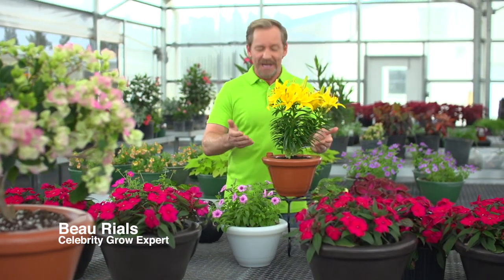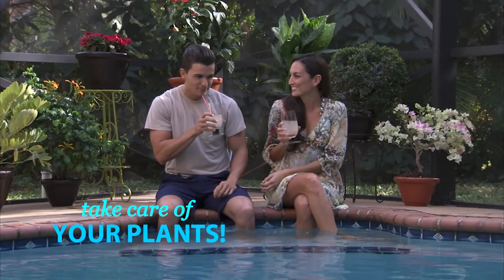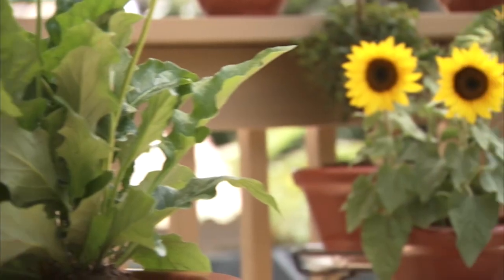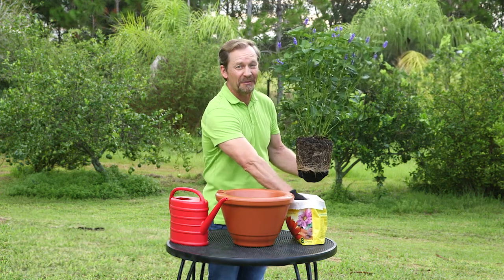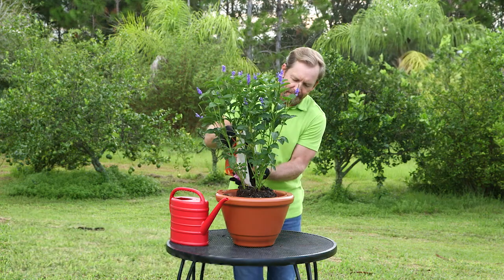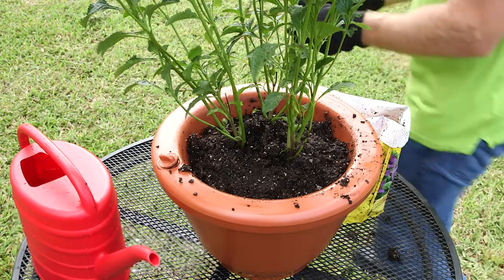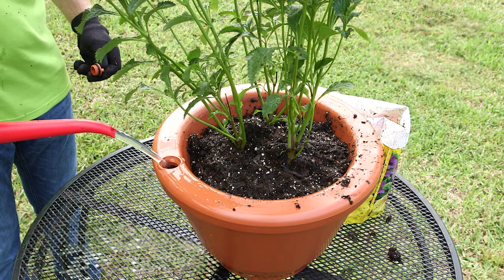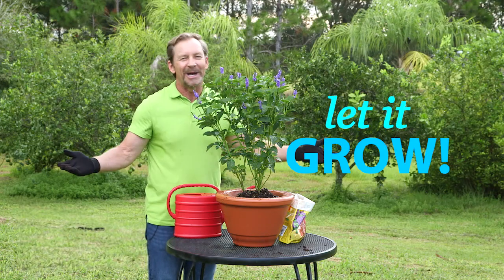Aqua Camel - Self-Watering Plant Pot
Water once and walk away!

Aqua Camel is a convenient, self-watering plant care system that makes looking after your potted plants easy and attainable because it gives your plants the exact amount of water they need. Ideal for watering your plants whilst you’re away from home!